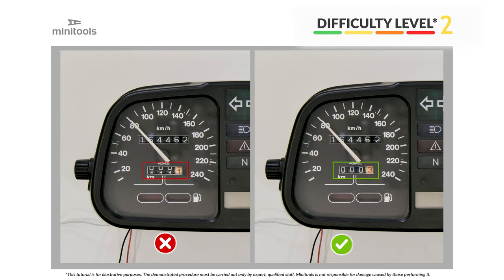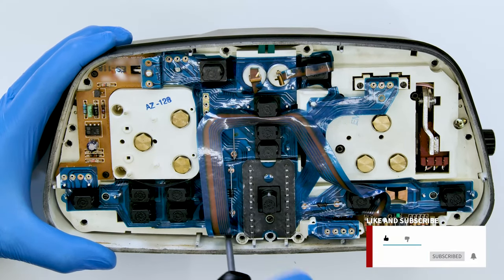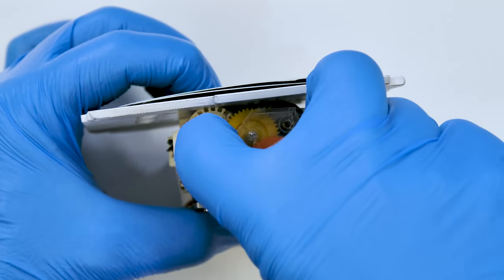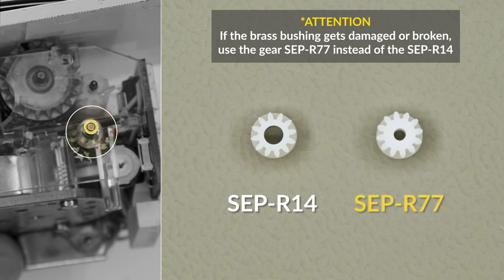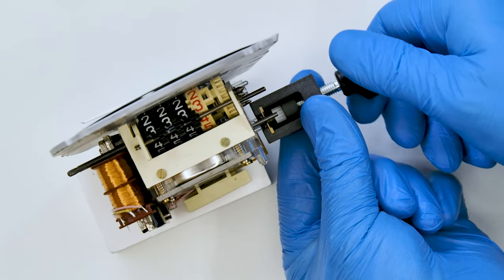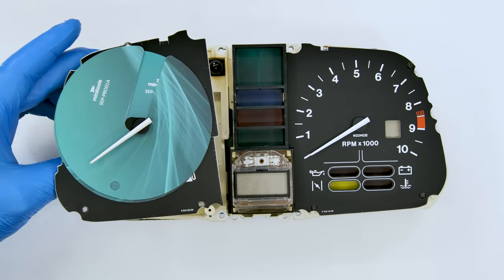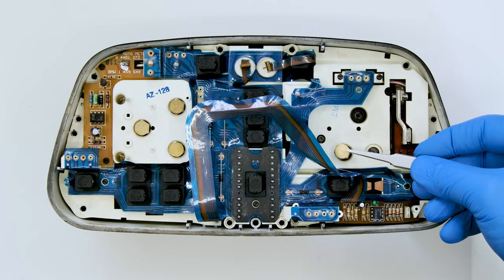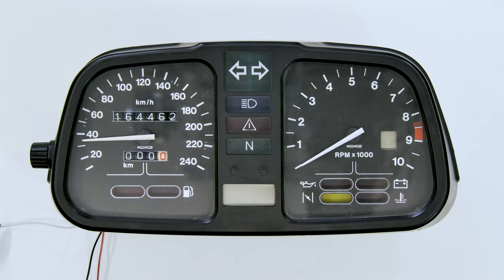How to repair BMW K1, K75, K100, K1100 LT and K1100 RS odometer – odometer gears replacement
👨‍🔧 This tutorial shows how to fix BMW K75, K1100 LT, K1100 RS, K1 and K100 not working odometer, replacing the gears / cog wheel of the broken odometer. If BMW K100, K1, K1100 RS, K1100 LT and K75 odometer and trip meter are not working, it is possible to repair BMW K75, K100, K1100 RS, K1100 LT and K1 instrument clusters replacing the odometer cog wheel / odometer gears.

🔧 Tools and spare parts useful for this repair:
• Minitools replacement gears for BMW K motorcycles odometer:
• *If brass brushing is damaged use Minitools use replacement gear SEP-R77
• Phillips screwdriver;
• 10mm hexagonal nut spinner;
• Flathead screwdriver.

0:00 Intro
0:16 How to disassemble BMW K bikes instrument panels and take out the odometer gauge
0:56 How to replace BMW K100, K75, K1 and K1100 odometer cogwheels
2:13 How to reassemble BMW K75, K1, K100 and K1100 instrument panels